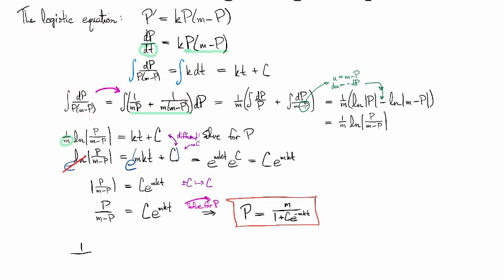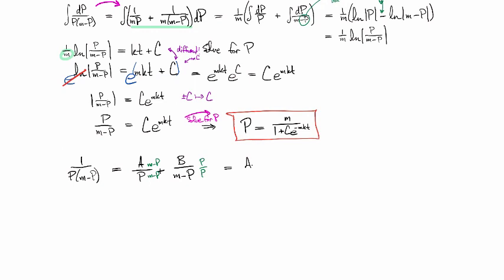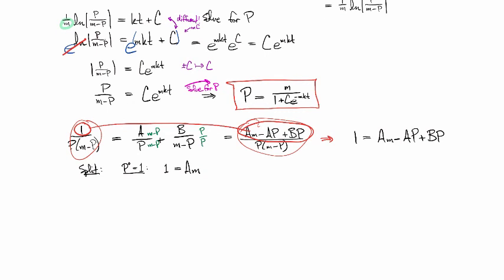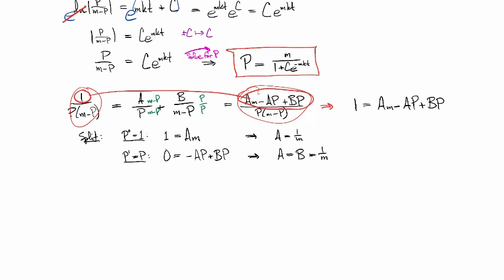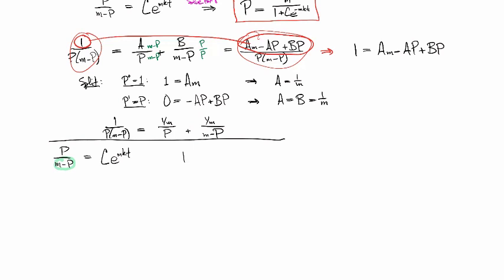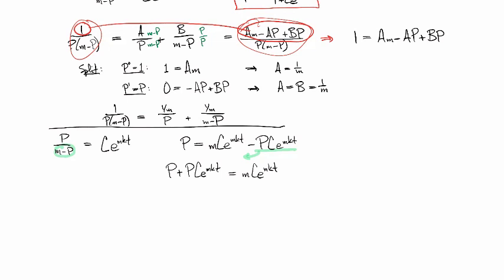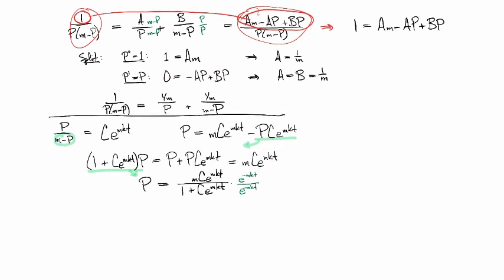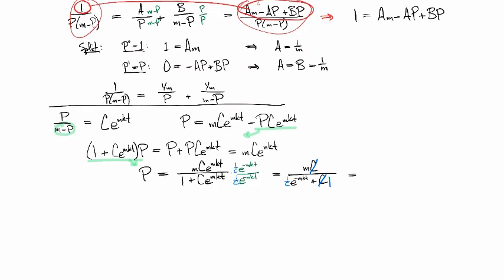1.4.2b Solving the logistic equation